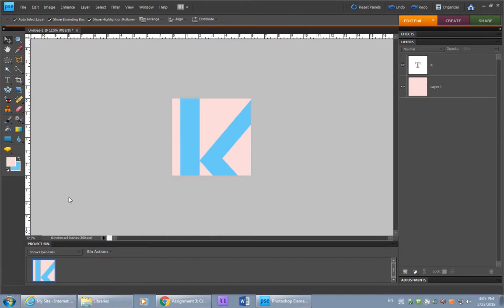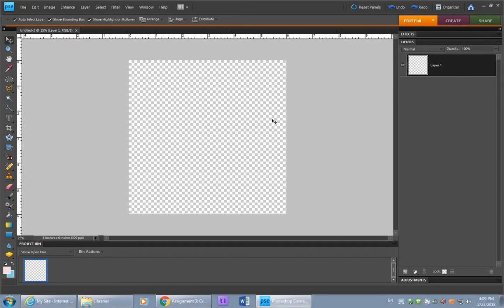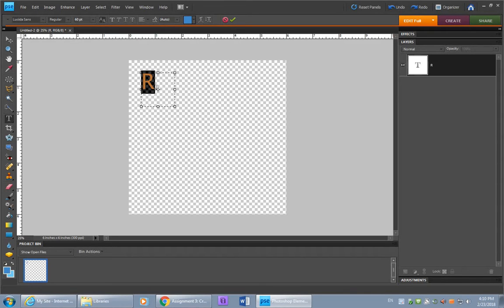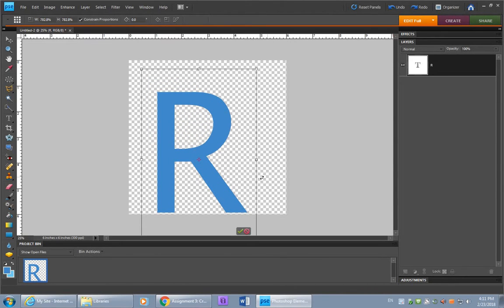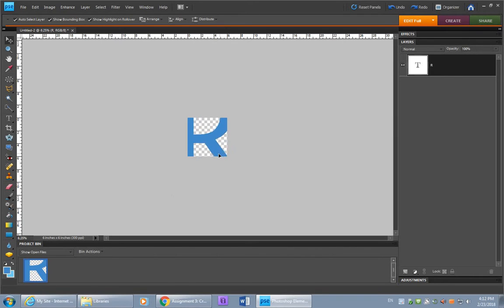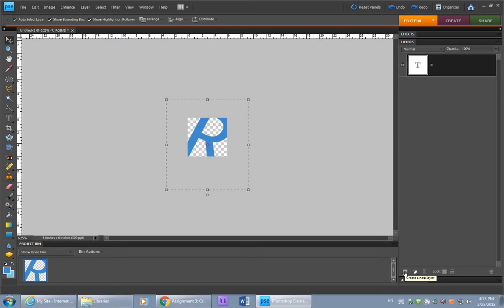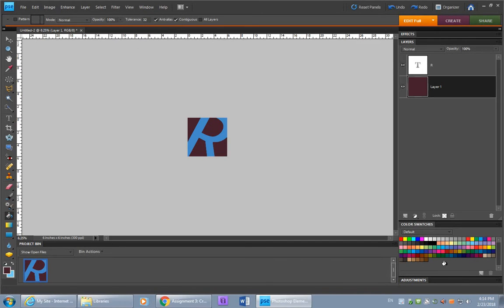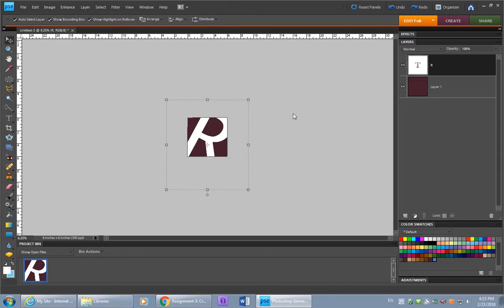Compositions with Cropped Letters in Photoshop Elements 8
This exercise is to help with noticing and being sensitive to negative and positive space in a design, as well as introducing you to working with text in Photoshop Elements 8.

You'll use the Move tool, Horizontal Type tool, and basic Photoshop functions. Please save your work when you're done:
File - Save As
Save your file name meaningfully:
lastname.firstname-cropped letter K(or whatever you chose).psd